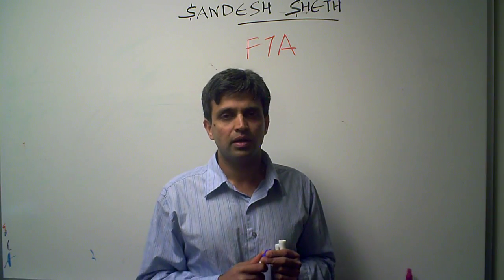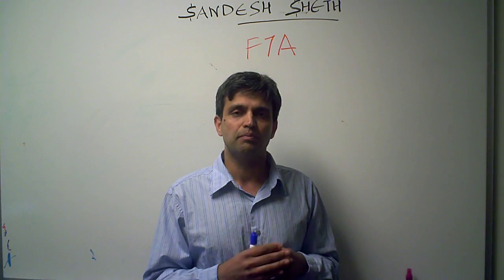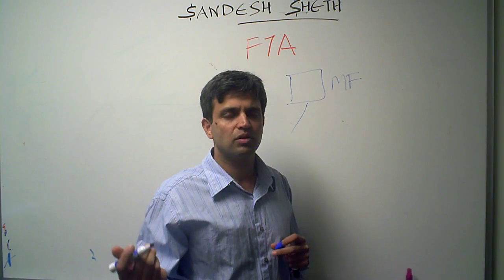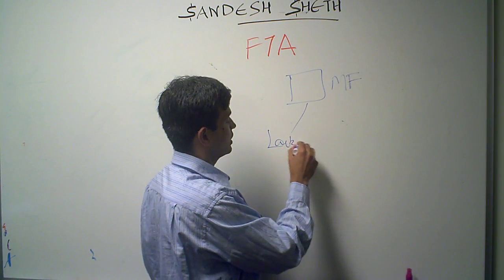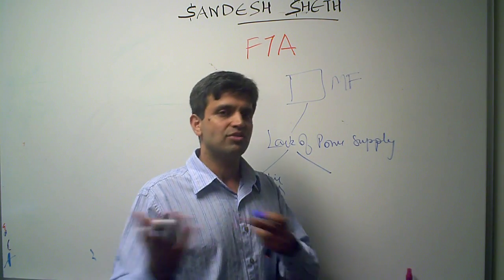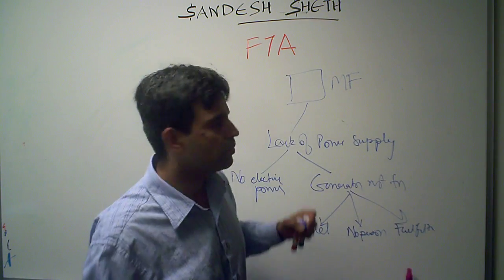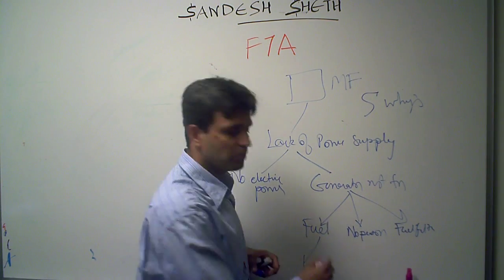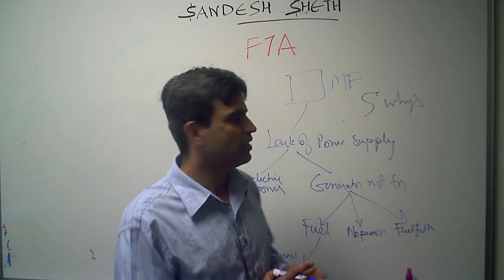Understanding Fault Tree Analysis and Availability Management